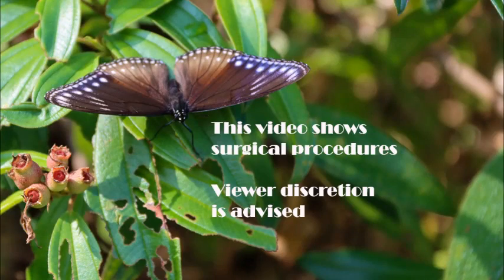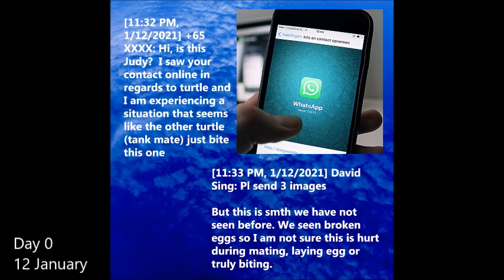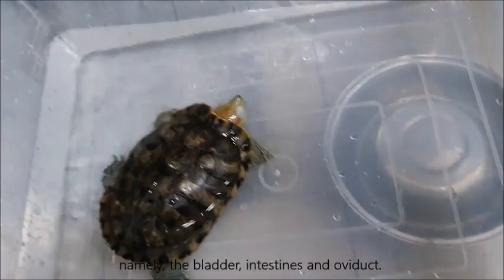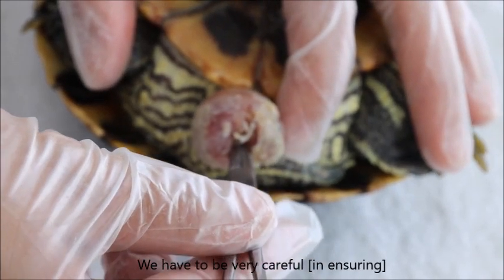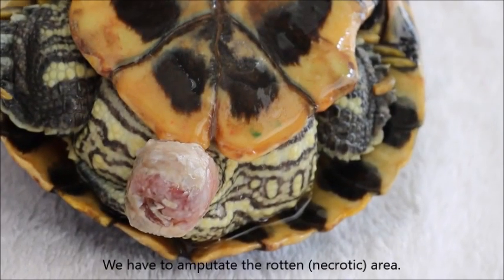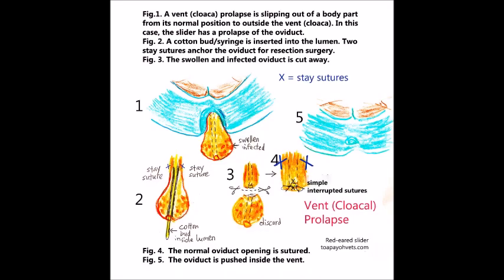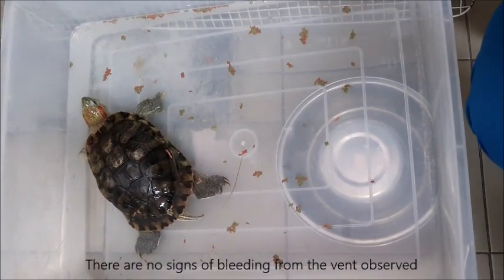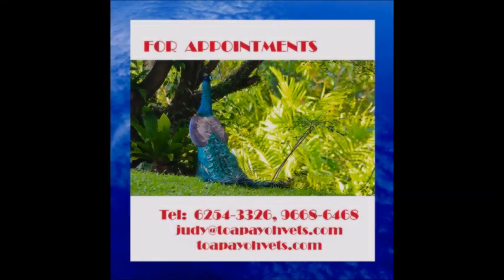FINAL VIDEO. How to treat a red-eared slider with her oviduct falling out of the vent.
Surgical amputation procedures are described.

Early veterinary treatment by oviduct amputation saved this slider from death as the fallen out from the cloacal oviduct was badly infected. The slider is living normally now and should be housed separately from the others.